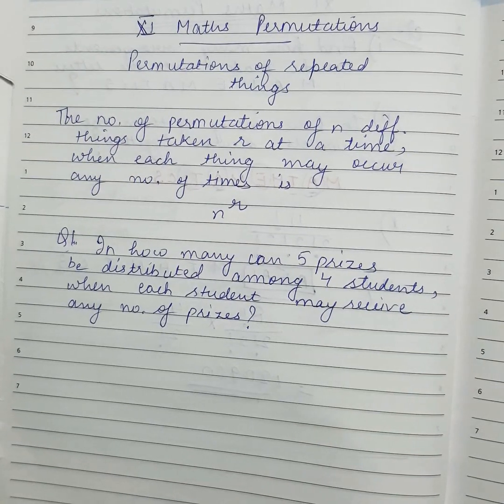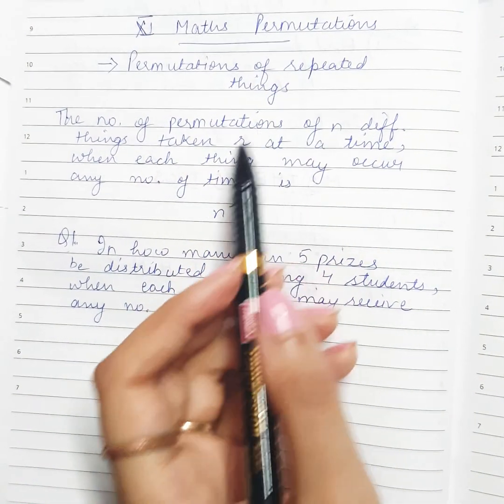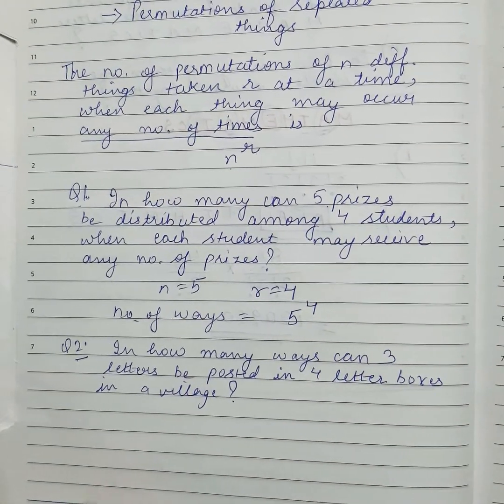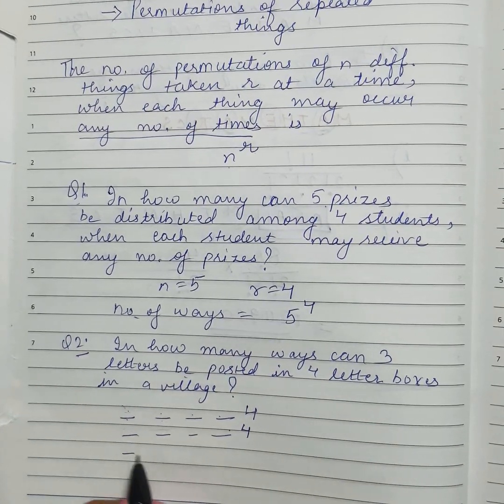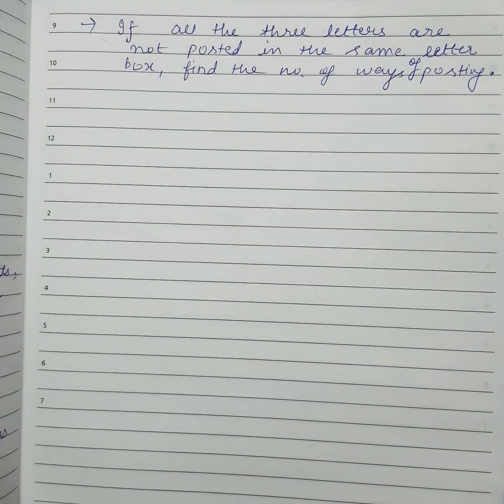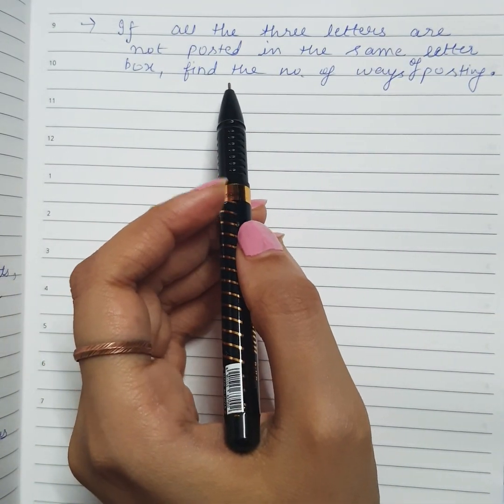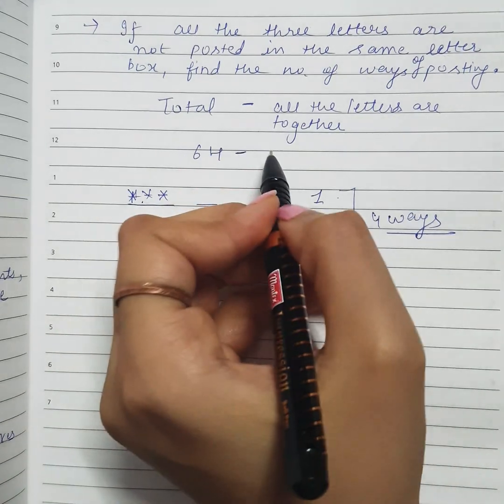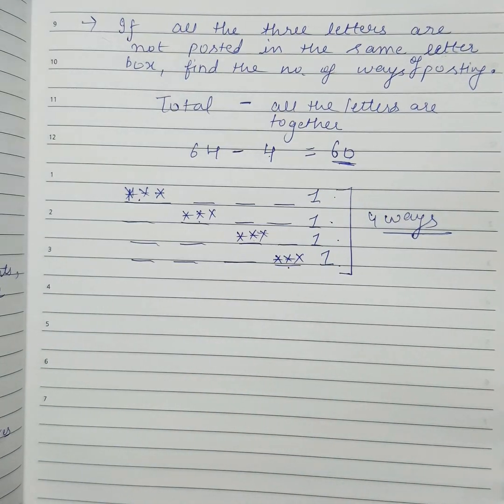XI Maths Permutations of repeated things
Permutations
Permutations of repeated things

the number of Permutations of n different things taken r at a time, when each thing may occur any number of times is
    n^r

1. In how many ways can 5 prizes be distributed among 4 students, when each student may receive any number of prizes?

2. In how many ways can 3 letters be posted in 4 letter boxes in a village?
   If all the three letters are not posted in the same letter box, find the number of ways of posting.